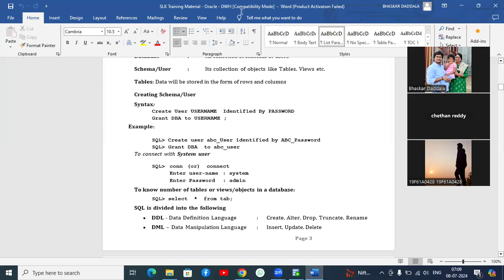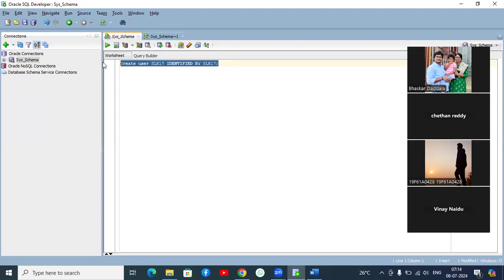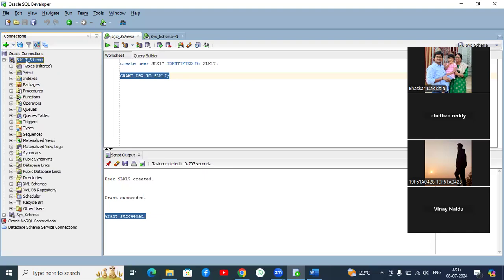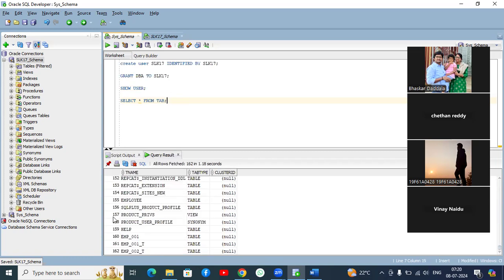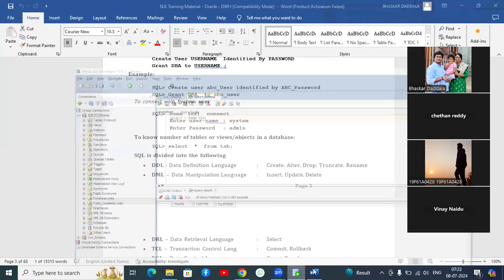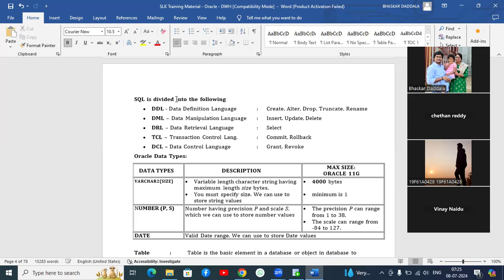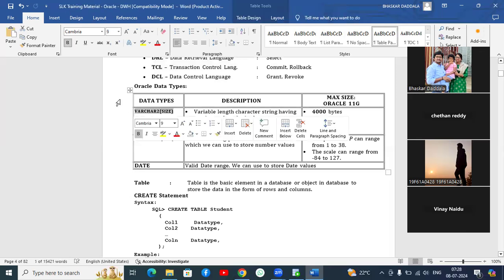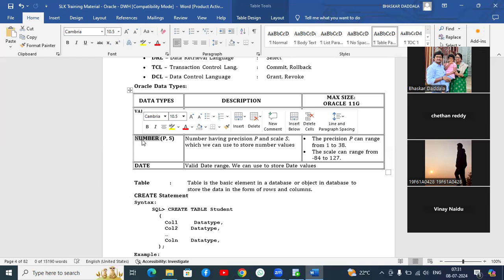02 Create User and Data Types